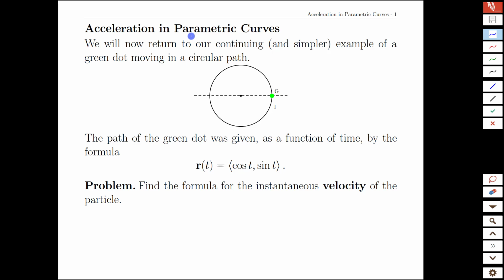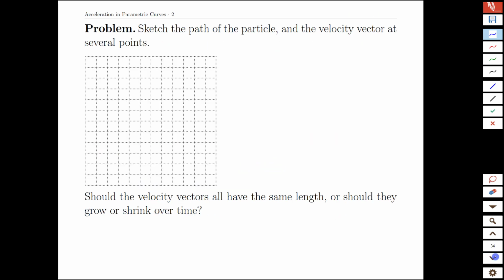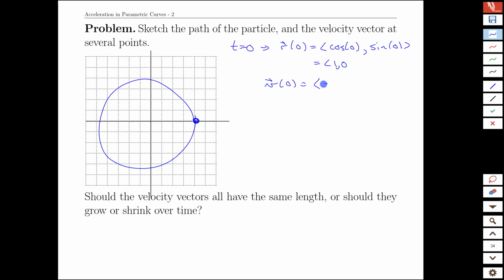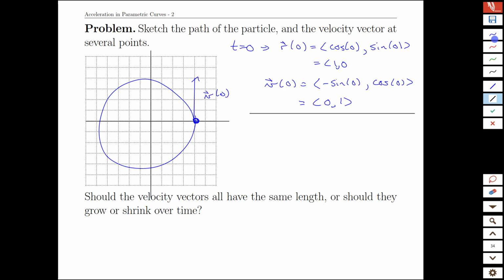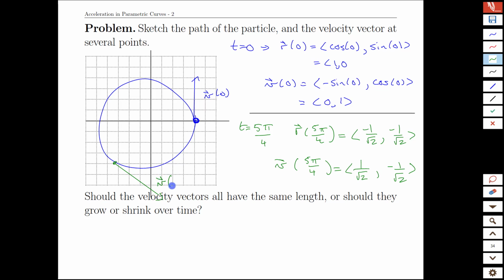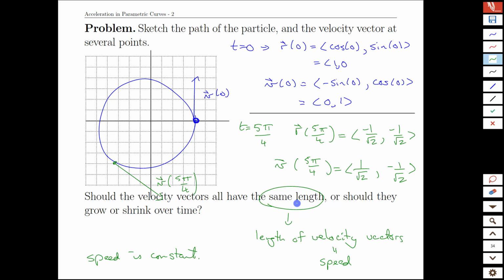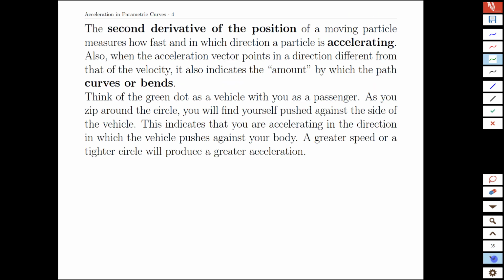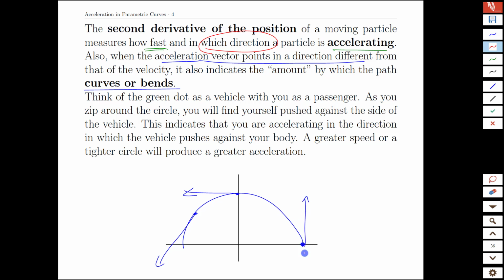Topic 3-10 Acceleration in Parametric Curves